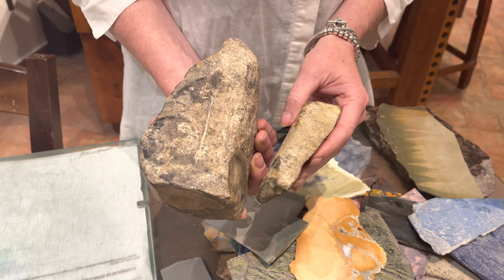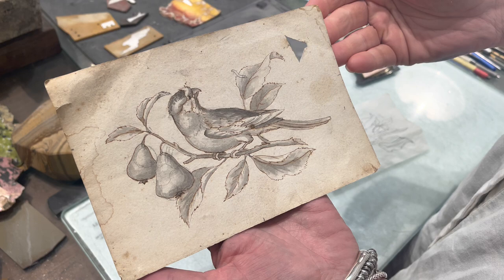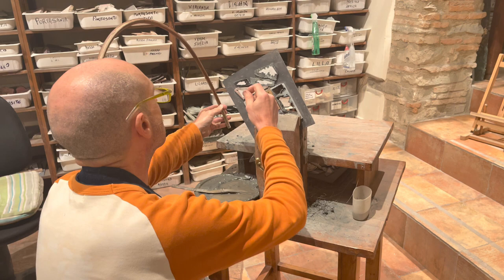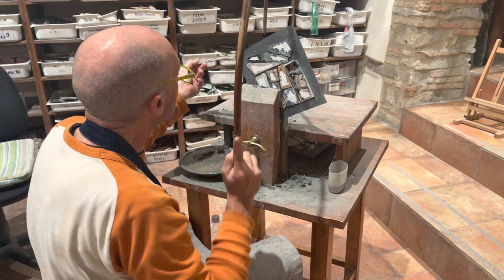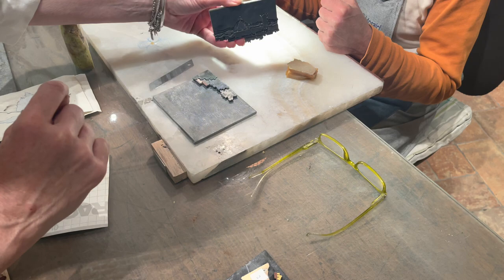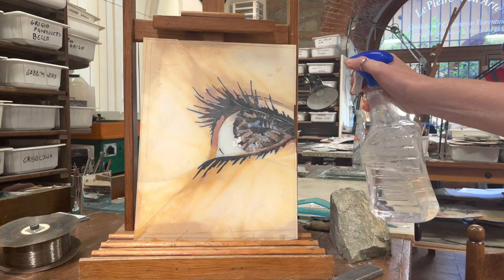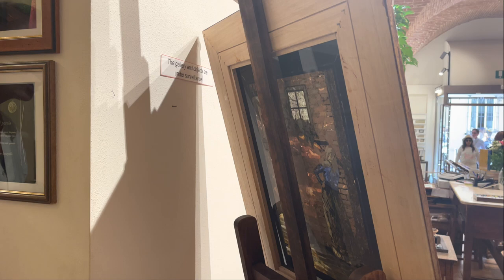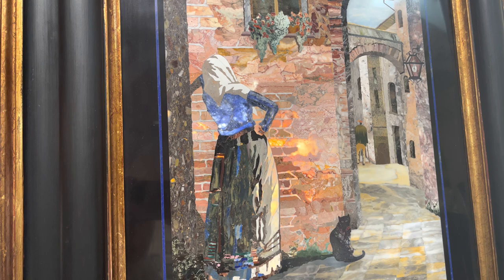Visit Scarpelli mosaici in Florence Italy marble and stone art work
Art in Florence